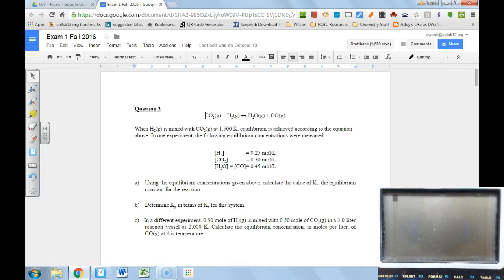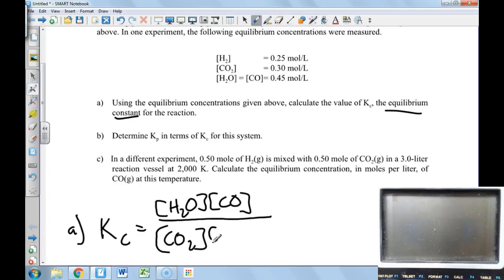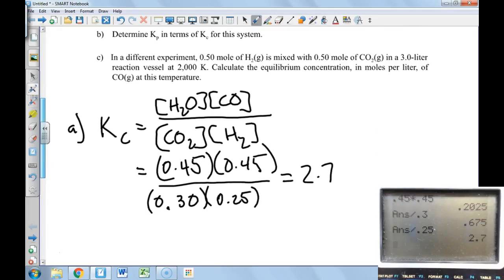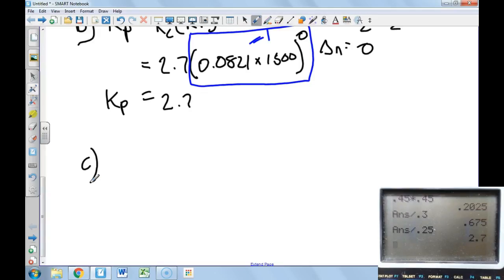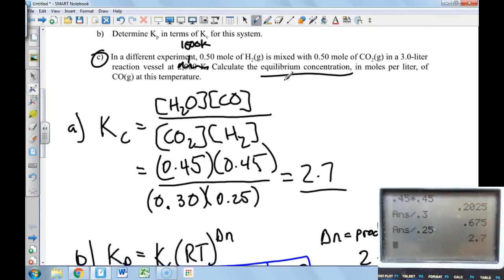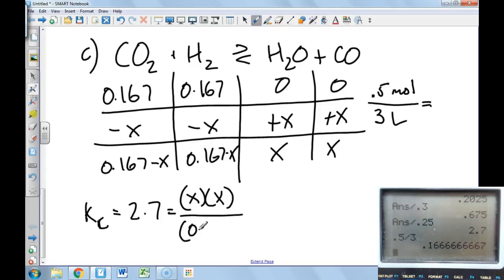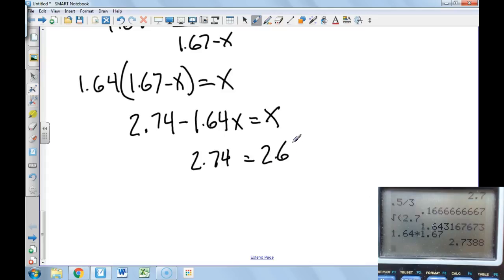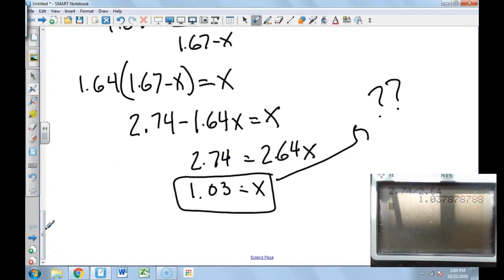Open Ended Q3 Test 1 RCBC F2016 CHE 117-400